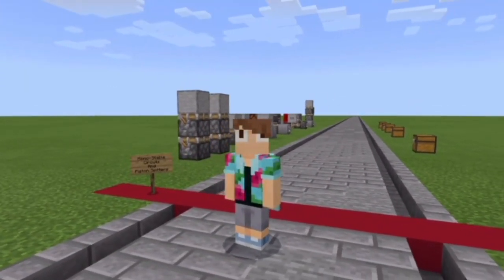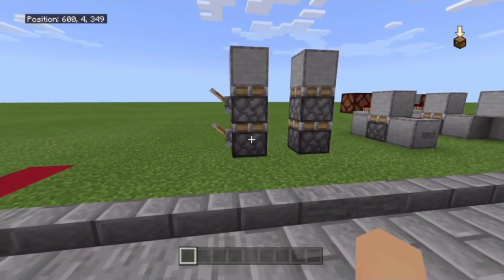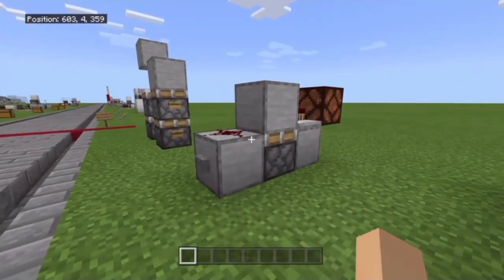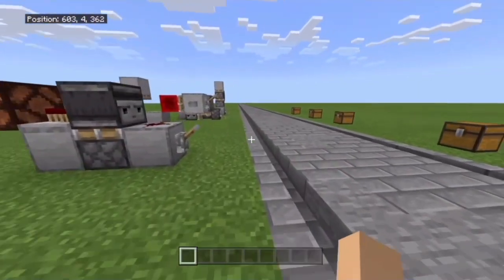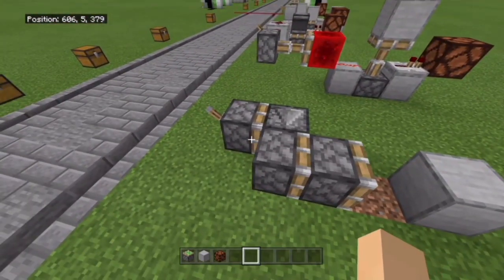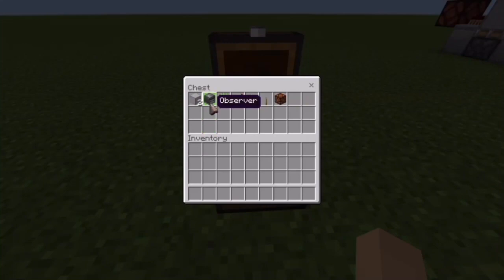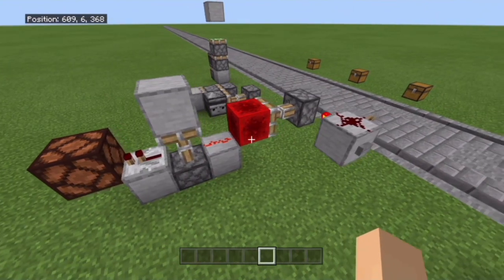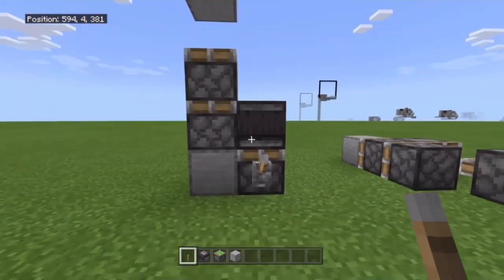Mono-Stable Circuits And Piston Spitters | Learning Minecraft Bedrock Edition Redstone Series Ep 4